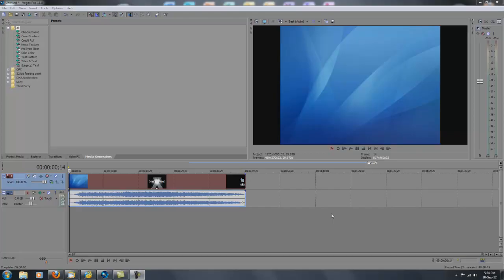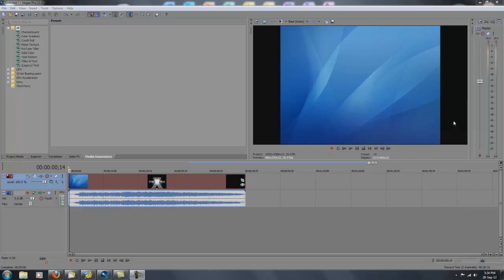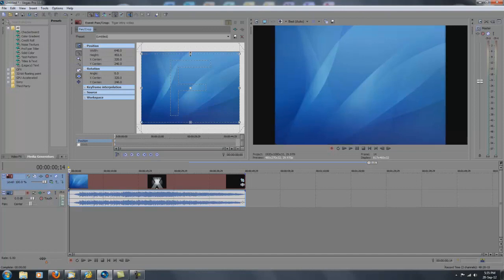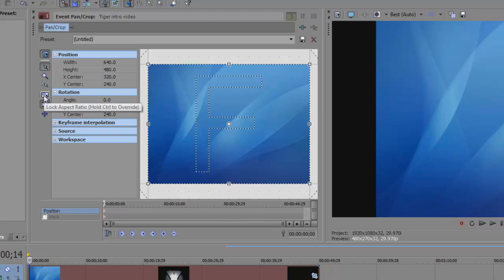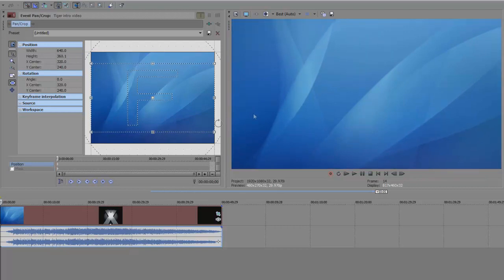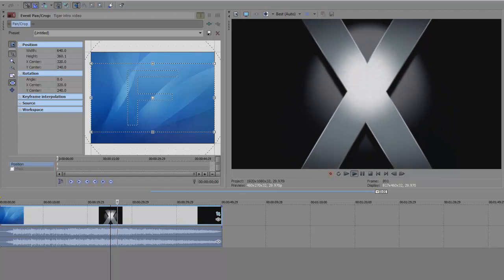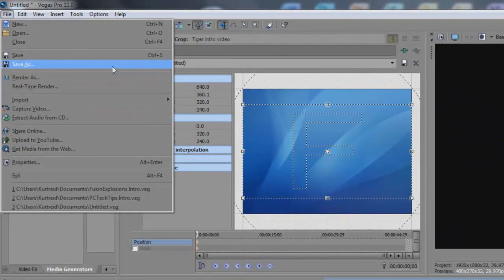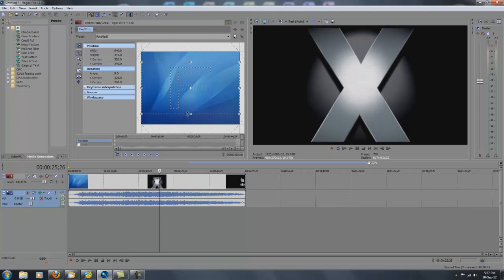How To Convert 4:3 Videos To 16:9 (Widescreen) In Sony Vegas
In this tutorial I will show you how to convert old standard def 4:3 videos, Into more modern looking 16:9 (widescreen), without stretching the video image. I will be showing you how to do this on Sony Vegas 11, but works with all versions.